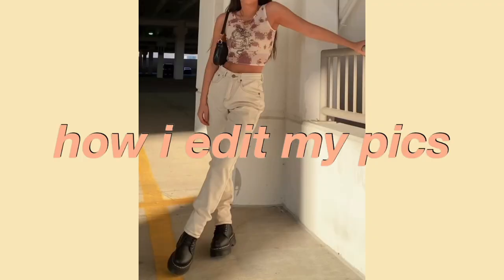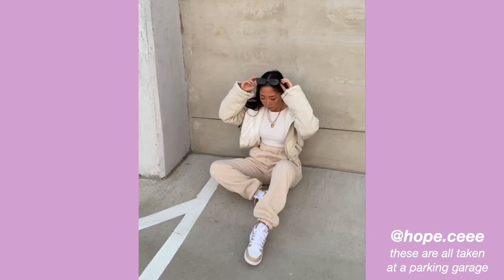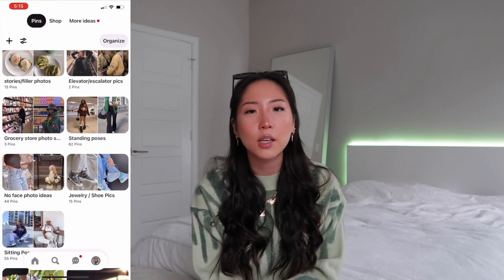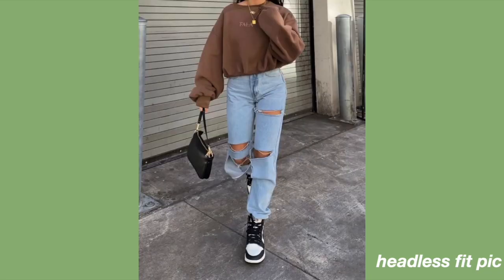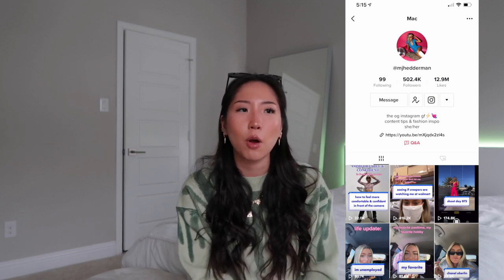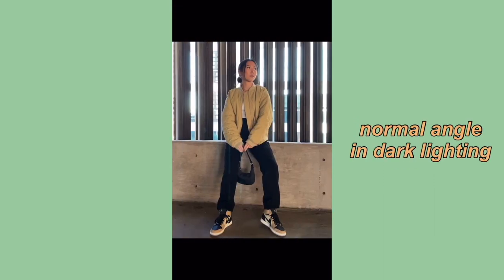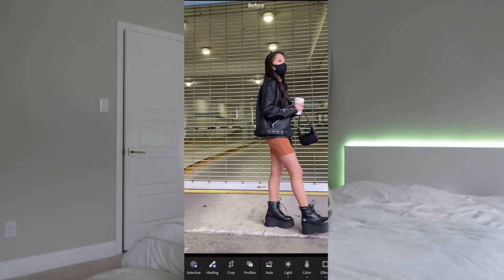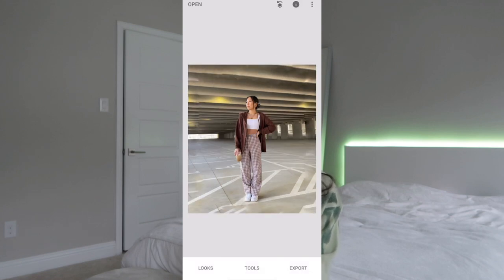how i take & edit my Instagram photos!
follow @mjhedderman for the best advice on taking your own photos

***I use an iPhone 11 Pro Max to shoot (back camera)

APPS I USE:
lightroom
retouch
snapseed

Some links above are affiliate links from which I get a small commission, which does not affect you as a customer at all, but helps me keep on making videos for you guys! All opinions are my own :)